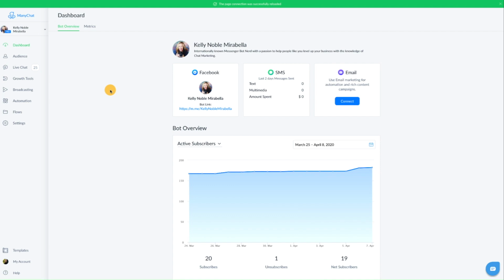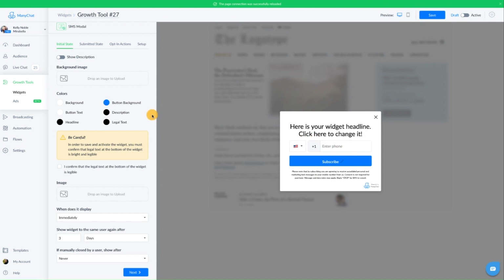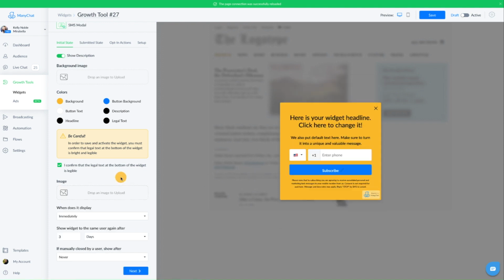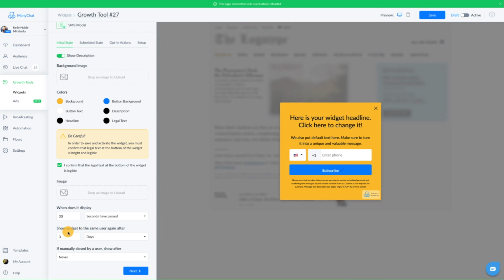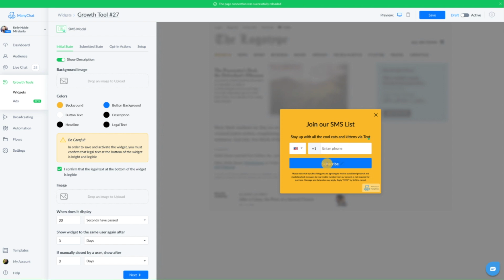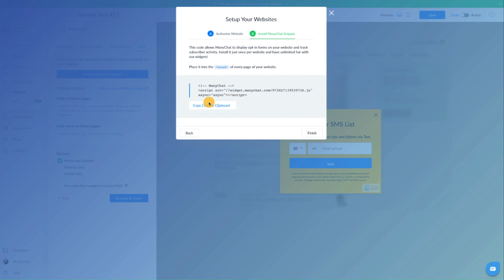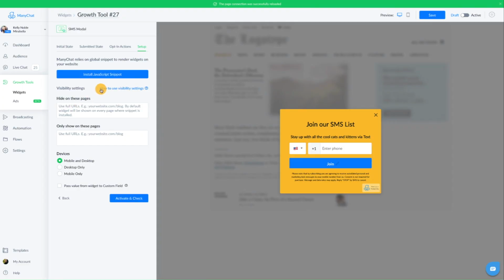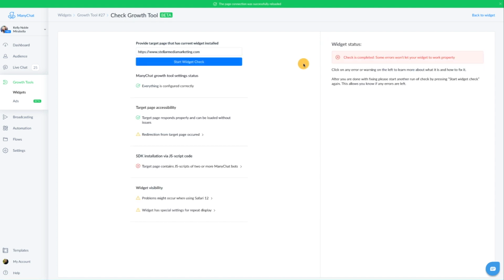Use Manychat's SMS Widget to Engage Customers and Generate Leads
Using Manychat SMS has received a big update with the release of the Manychat SMS website widget. It's an easier way to collect phone numbers for your SMS marketing campaigns! This is a simple widget you embed on your website to get your SMS list moving in the right direction.